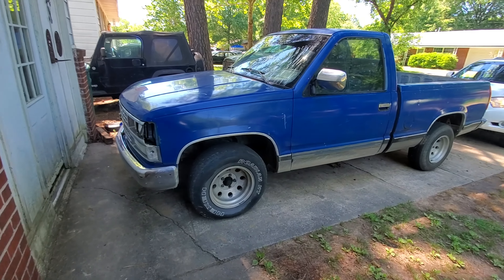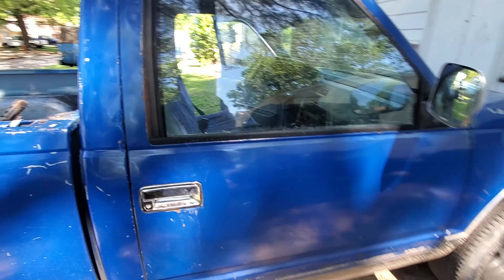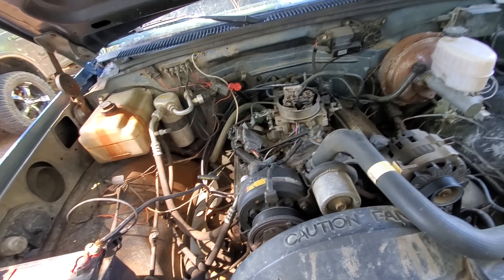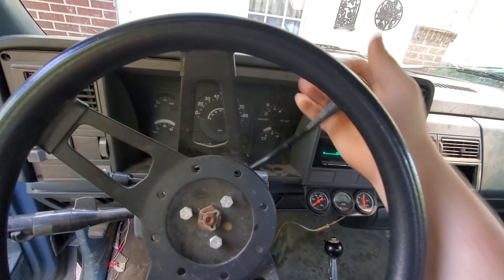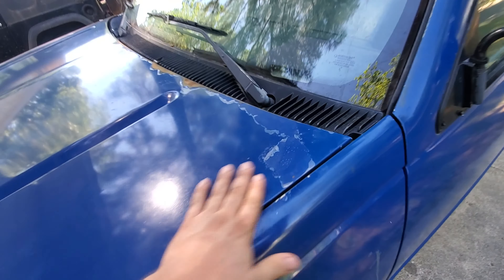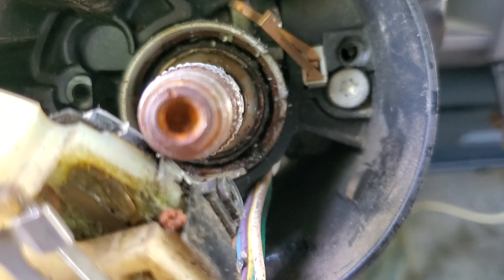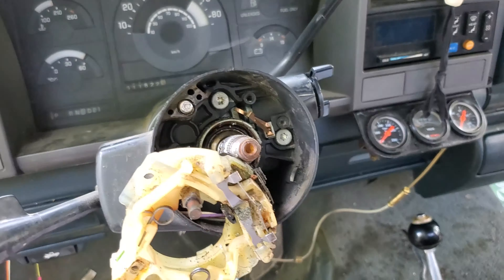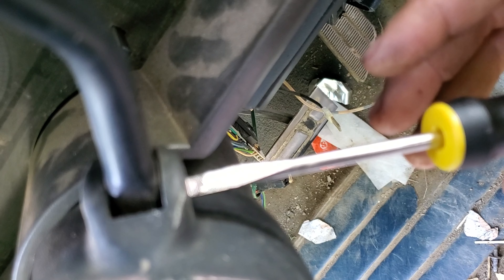1988 Chevy C1500 Silverado Flip Truck Part 1 of 5 Classic Project introduction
1988 Chevy C1500 Silverado Flip Truck Part 1 Classic Project.  The 1988 model is the first year of this body style.  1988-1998